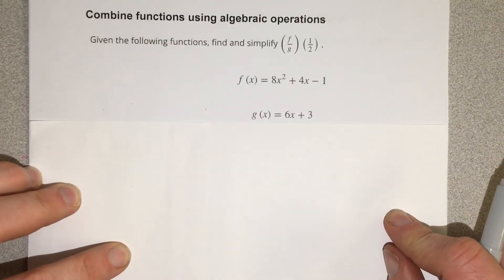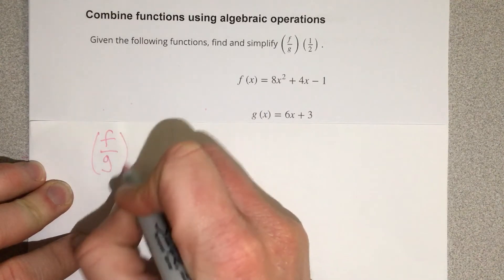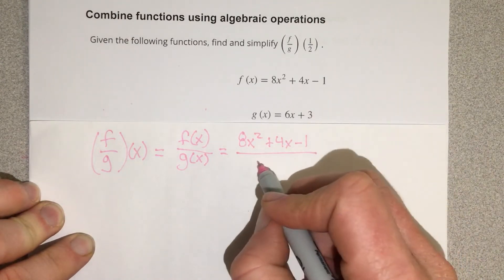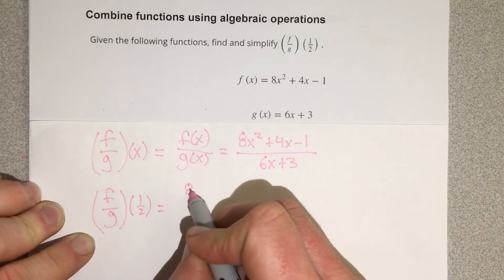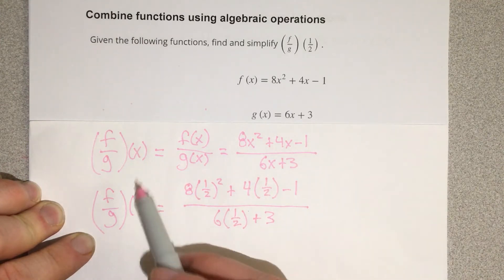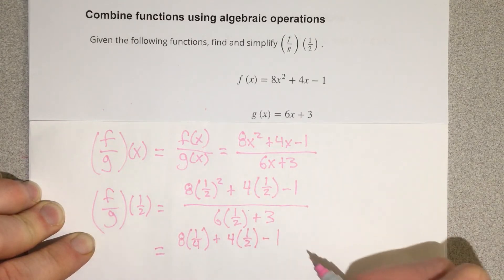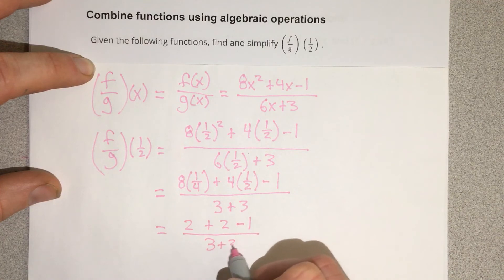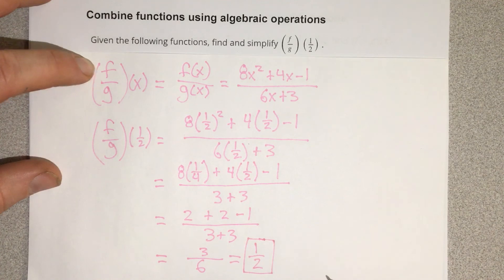Combine functions using algebraic operations